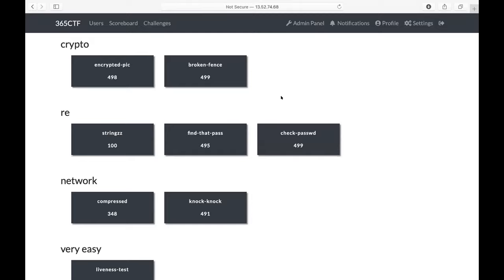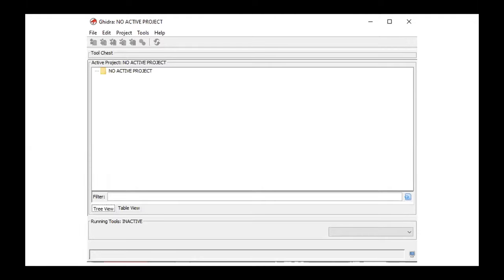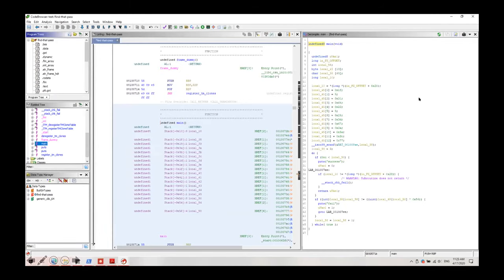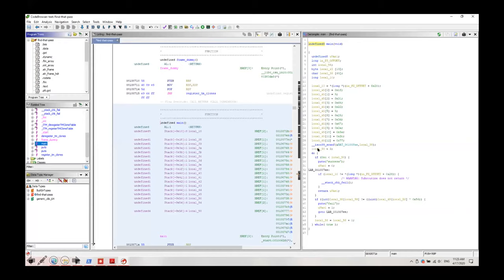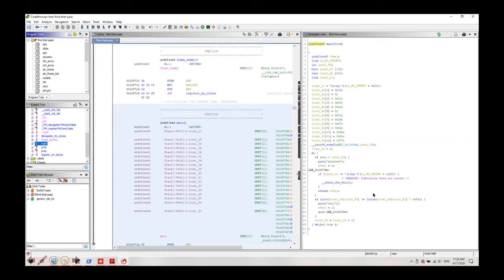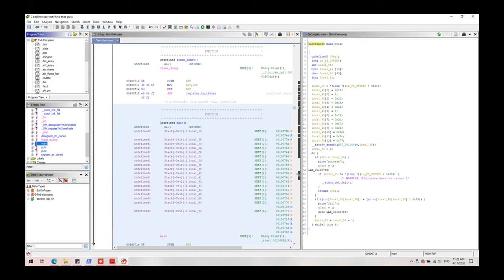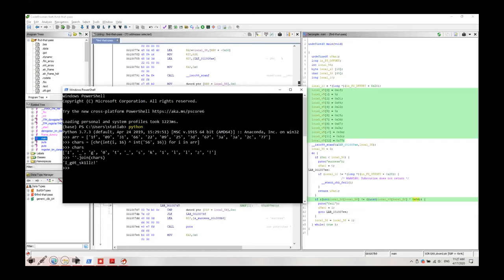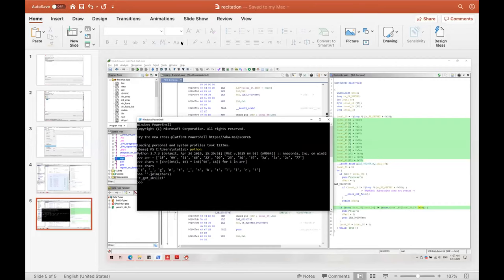CSE 365 S20: 4-17-20 "Virtual Recitation: Week 11"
Recorded virtual recitation for CSE 365 S20 on 4-17-20. The excellent TA Marzieh covered reverse engineering CTF challenges and assignment 6.